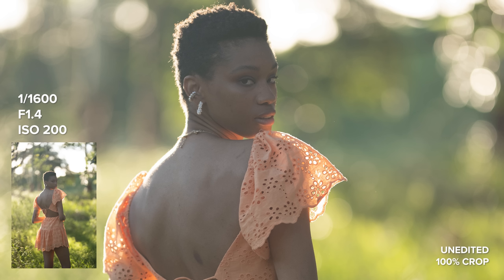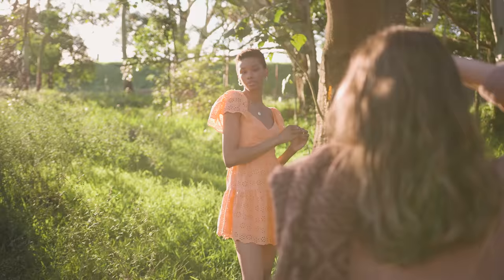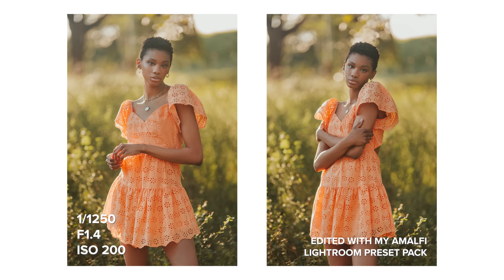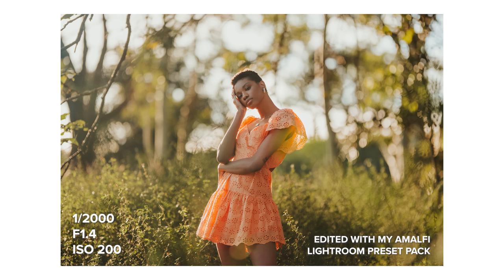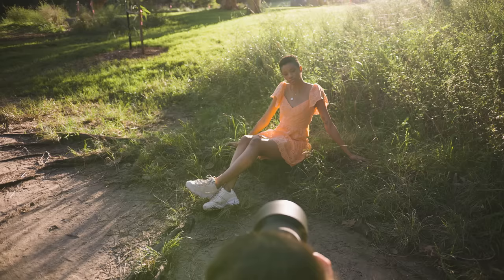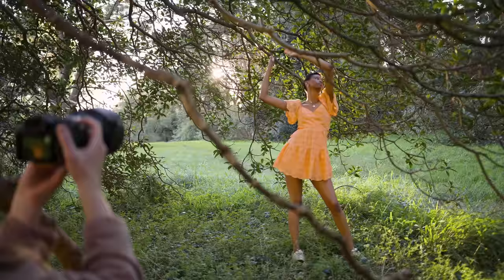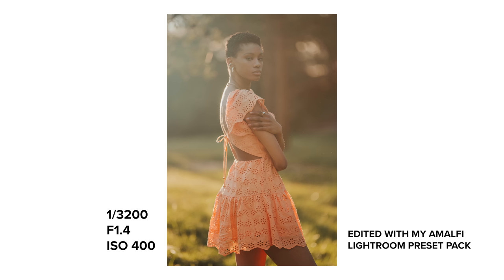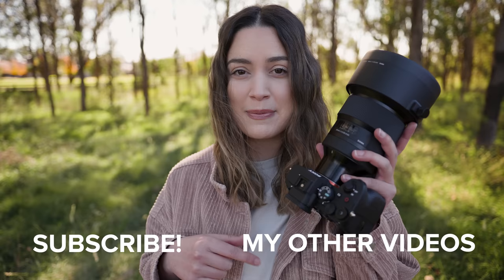The DREAMIEST Lens I've ever used - Sigma 105mm f1.4 + Sony A7IV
Hey everyone! I'm really excited to be sharing this golden hour portrait photoshoot behind the scenes. Using the Sigma 105mm f1.4 on the Sony A7IV - let me know what you think of this lens and which ones are you favourite photos!